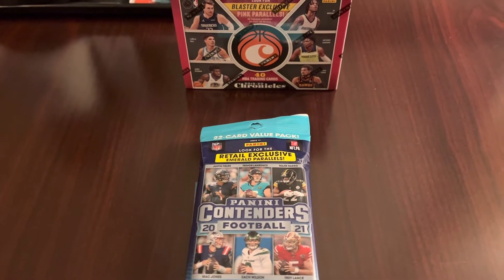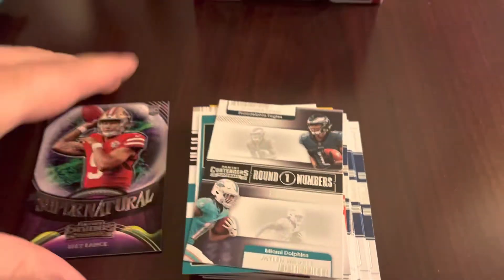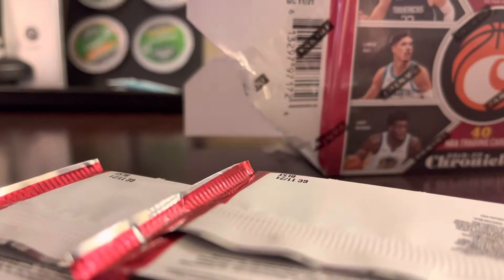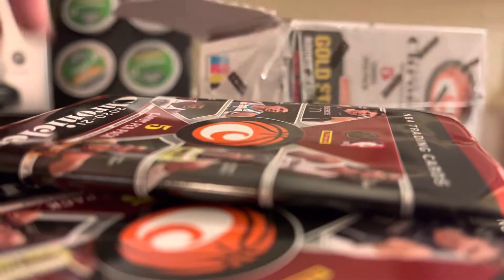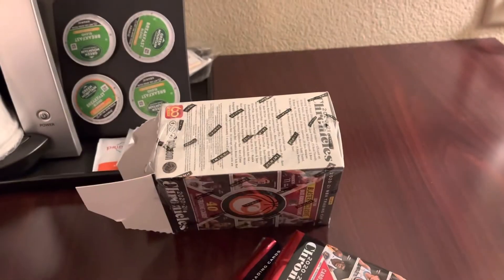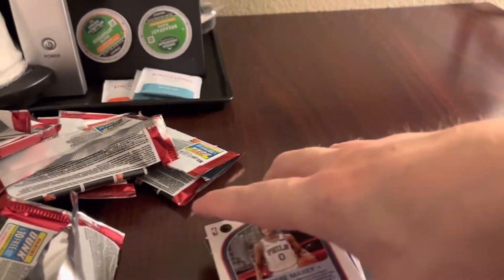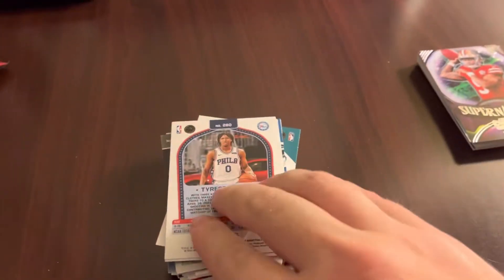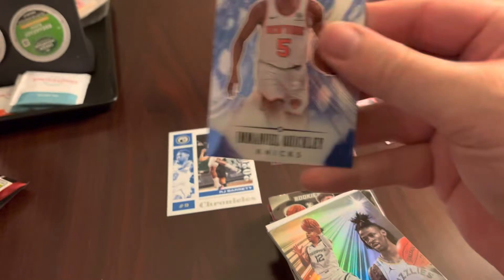The Rip Never StopsOn the road. Lamelo,Luka,Tatum…wow!!!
Traveling for work, ripping pack of Chronicles.